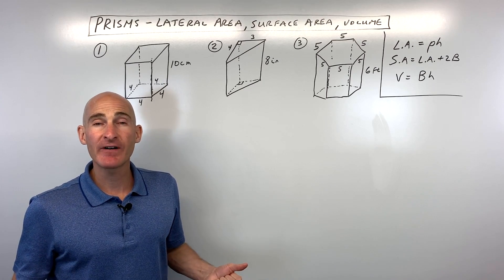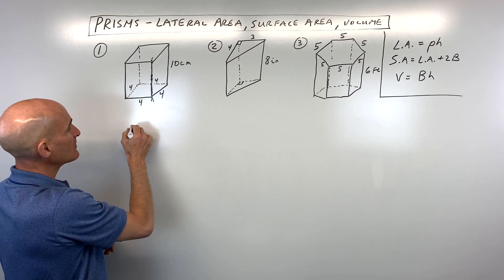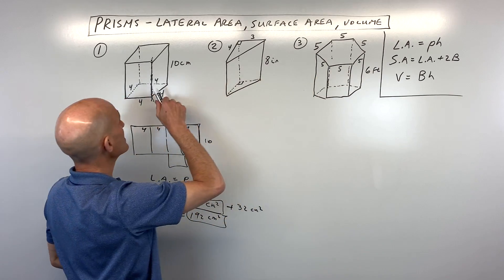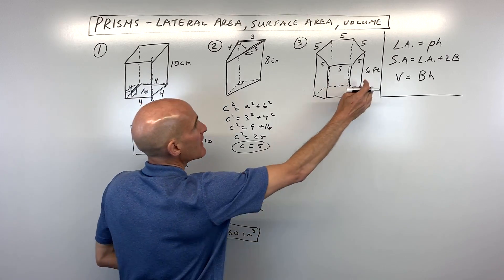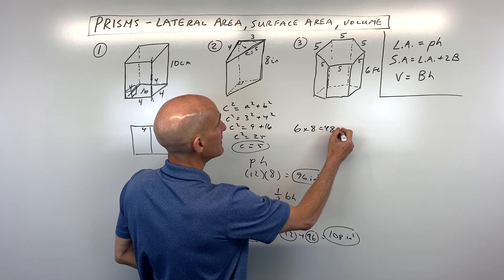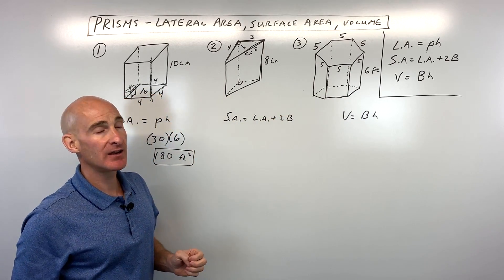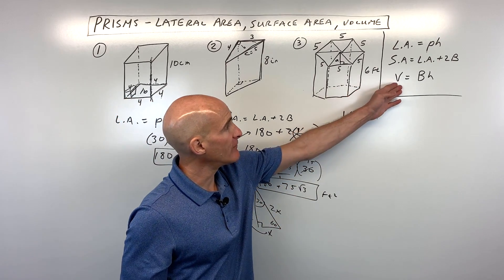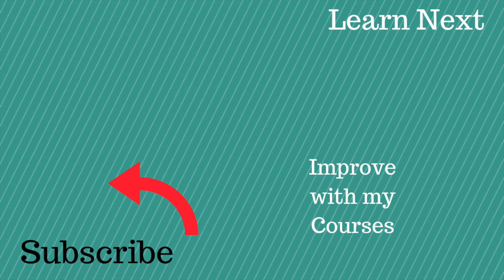Prism Lateral Area, Surface Area and Volume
Learn how to find the Lateral Area, Surface Area, and Volume of a right prism in this math tutorial by Mario's Math Tutoring.  We go over the formulas and go through 3 examples: one involving a square prism, triangular prism, and hexagonal prism.  We also use the net to illustrate how the lateral area formula comes about.  Some of the problems involve Pythagorean theorem, pythagorean triples, area of regular polygons, as well as some trigonometry.